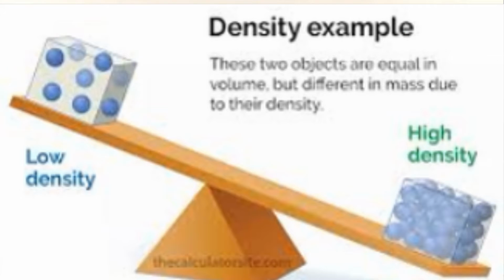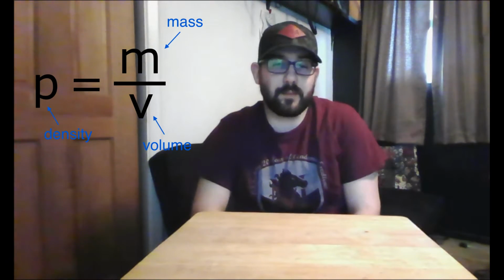Quarantine Science Episode 3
Mr. N teaches about volume, mass, and density